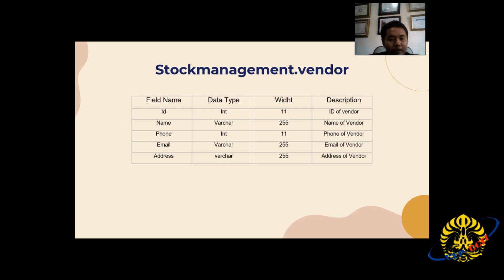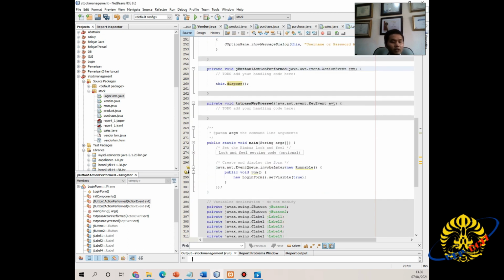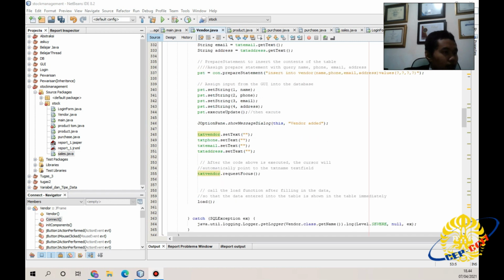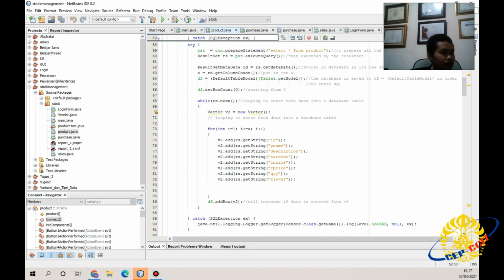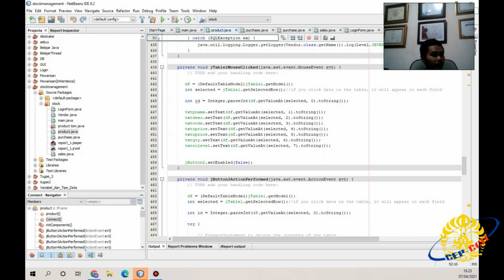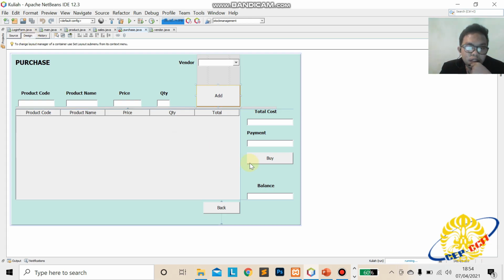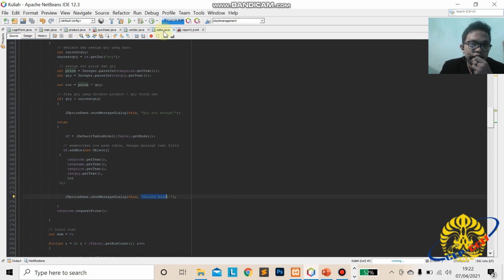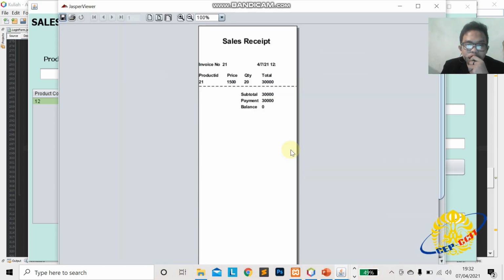Group7_GUDANGin_4SC7_ISA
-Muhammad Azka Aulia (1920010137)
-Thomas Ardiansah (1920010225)